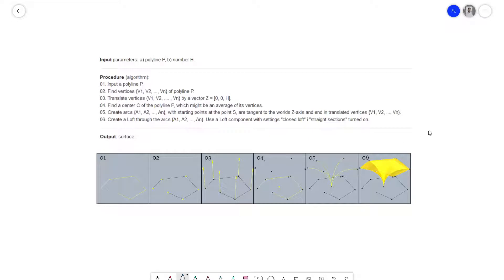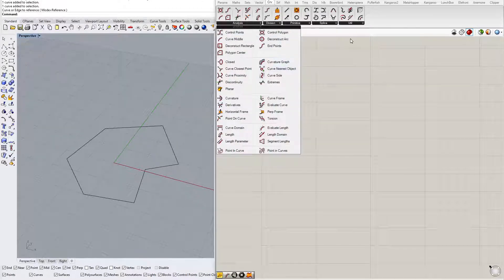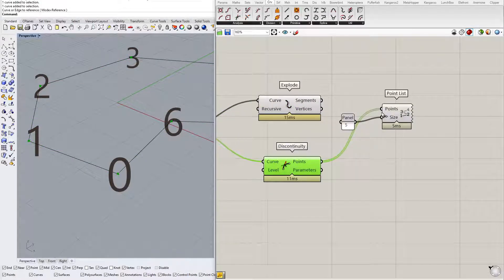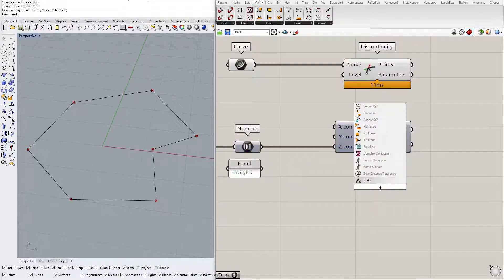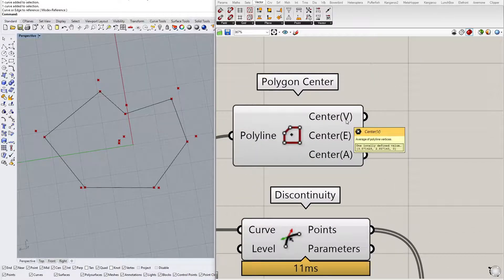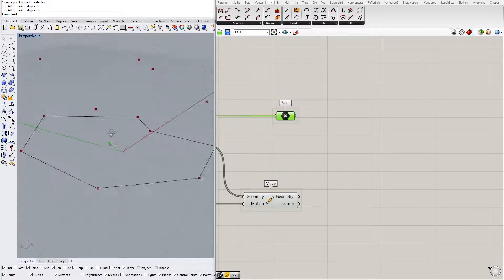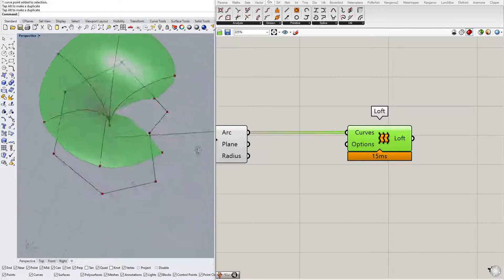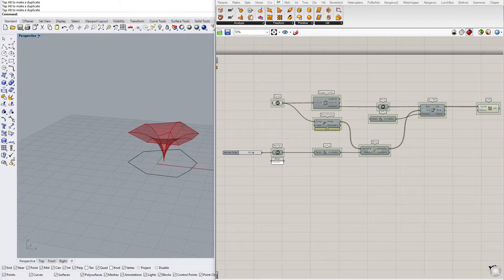Grasshopper basics - Revision 01 – Simple Canopy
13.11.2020 Warsaw University of Technology